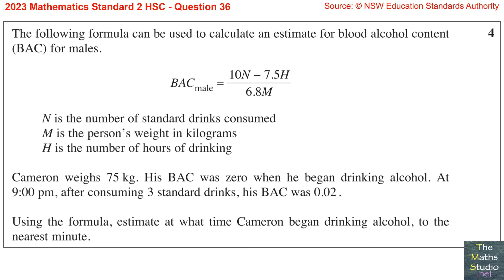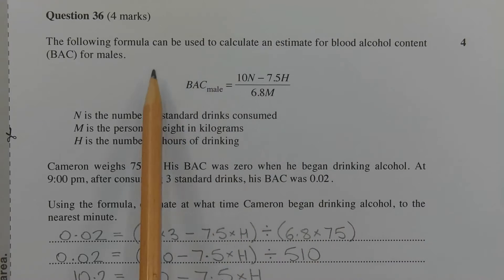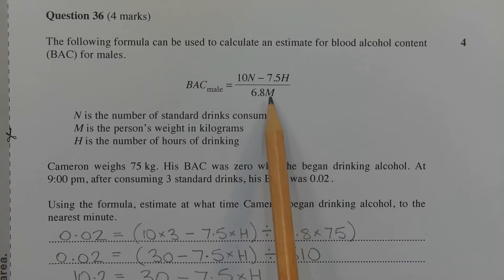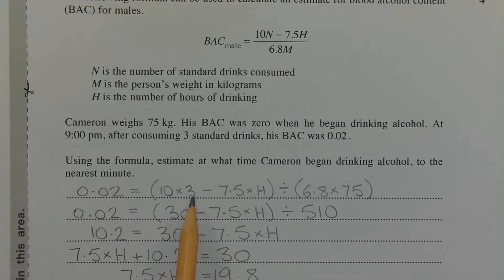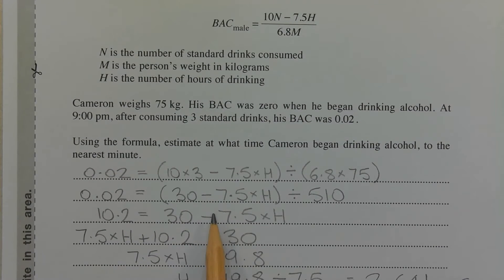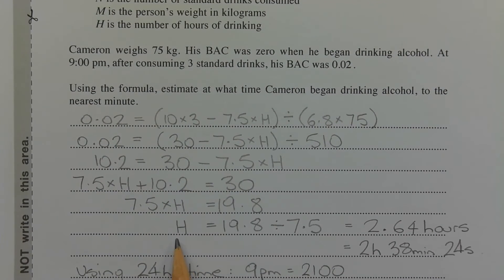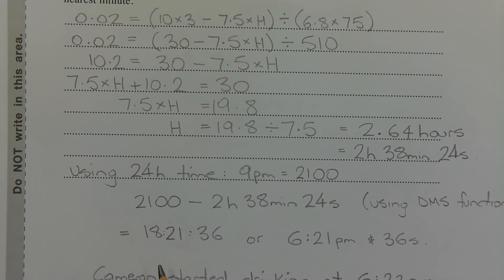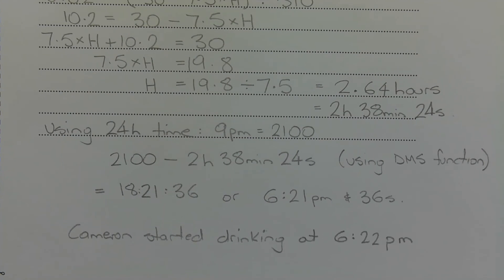2023 Maths Standard 2 HSC Q36 Find time of first drink given BAC, weight, standard drinks consumed